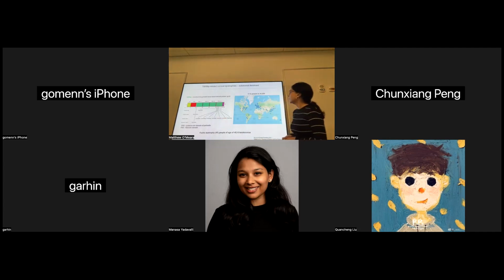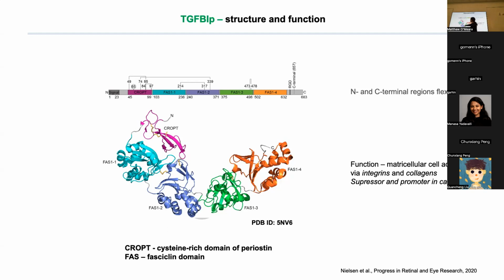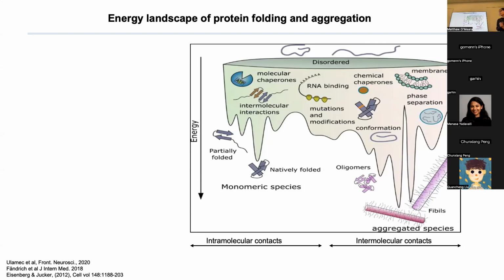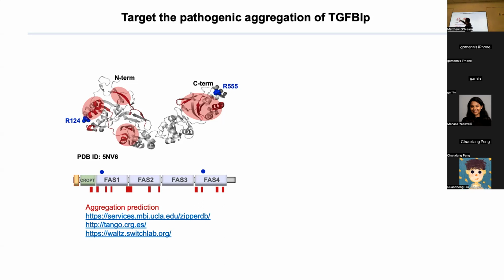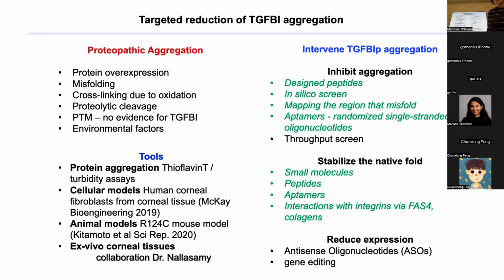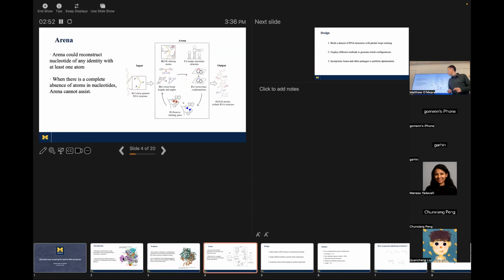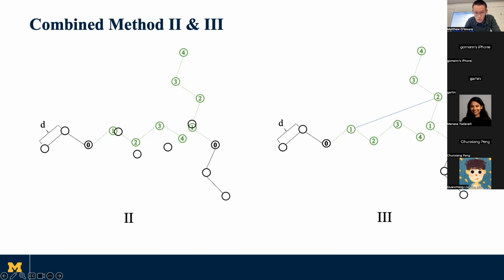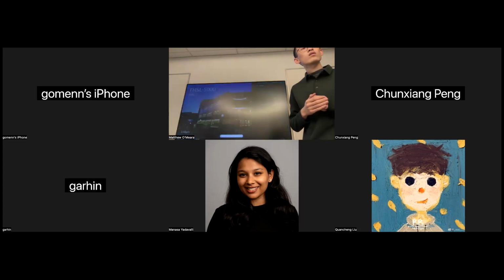Michigan Molecular Modeling (11/1/23): TGFBIp Aggregation & RNA Sampling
MMM is a research-oriented interest group at the University of Michigan for structure based modeling of biologically relevant molecules. We typically meet on the first Friday of the month at 3pm-4pm to share research, network, and share ideas. We aim to be inclusive across research areas and individuals with different backgrounds.

Title: Targeting TGFBIp (BGH3) Aggregation in Corneal Dystrophies: A Therapeutic Approach.
Presenter: Magdalena Ivanova (Research Associate Professor of Neurology, UMich)

Title: Ultrafast loop modeling for atomic RNA structures
Presenter: Junzhe Guo (visiting student from Zhejiang University, currently working under the joint supervision of Dr. Lydia Freddolino and Dr. Chengxin Zhang)
Abstract: The project focuses on developing an efficient C++ program for atomic reconstruction of RNA structures with missing nucleotides